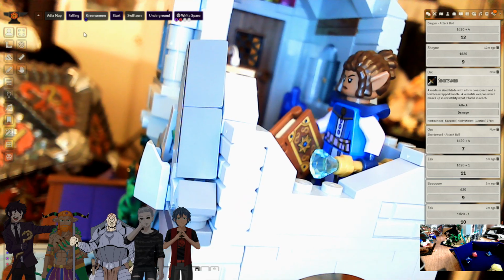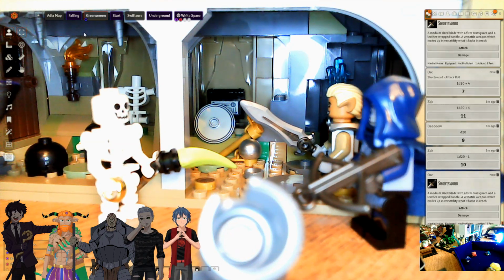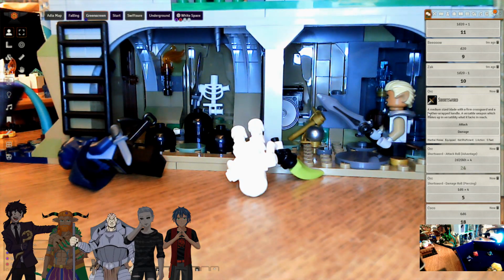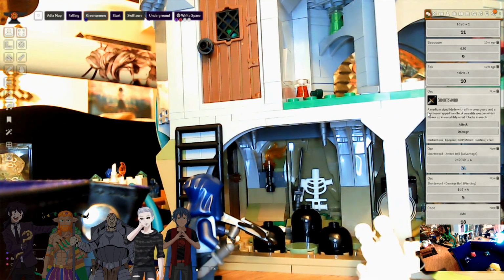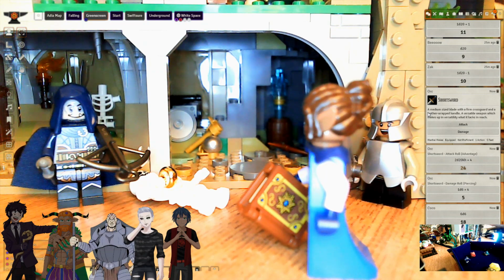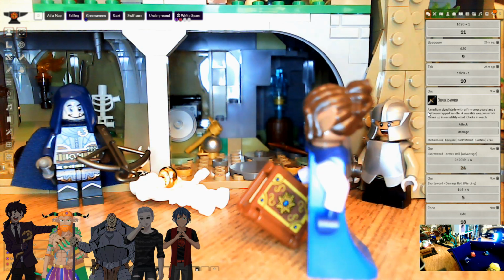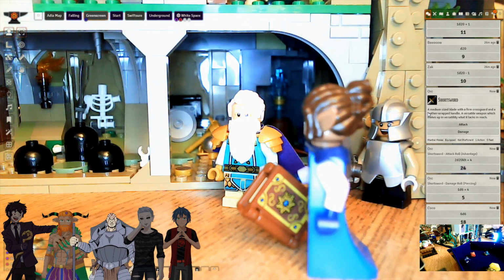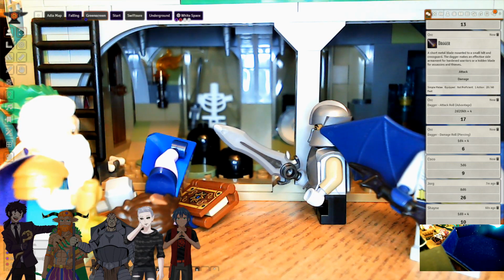Dungeons & Dorkheads (Red Dragons Tale) (PART 3)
00:00 Sponsors
1:36 Gameplay/Roleplay